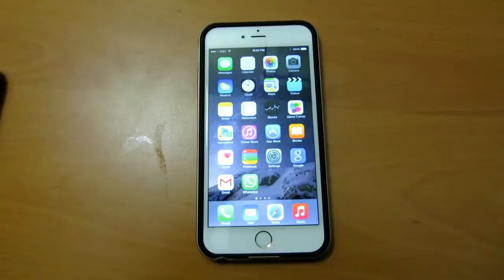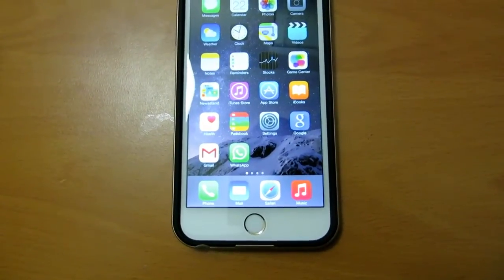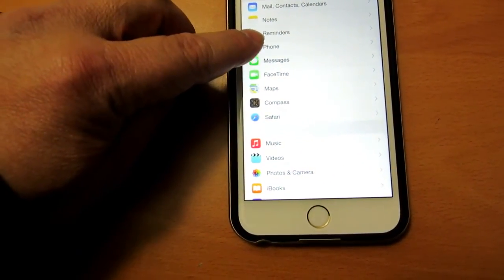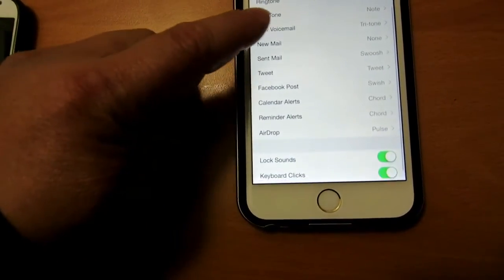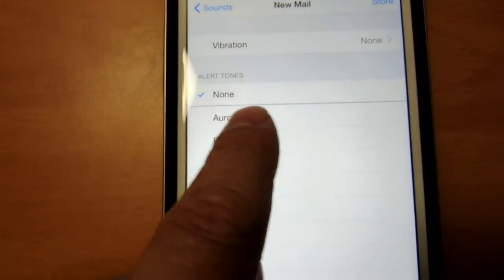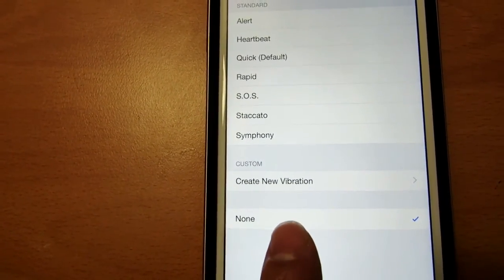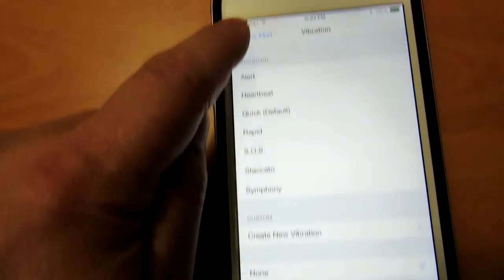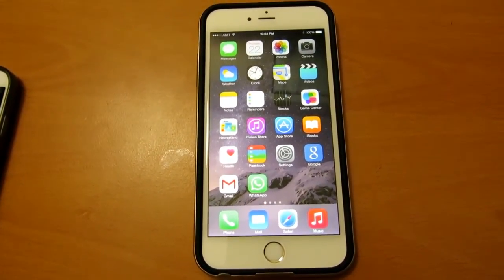iphone: How to turn off Ding and Vibration for new email alerts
A how-to video on turn off the Ding and Vibration for new arriving emails on the iPhone 6 and 6 plus.

This may work for another version of the Apple iPhone as well.